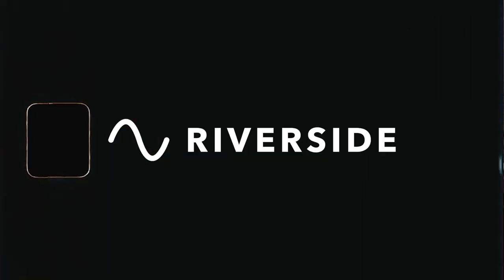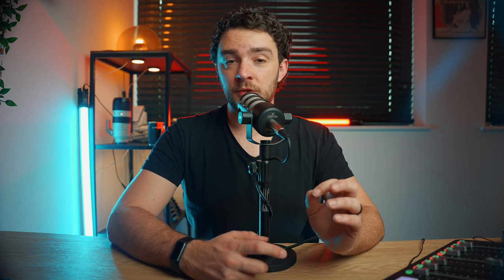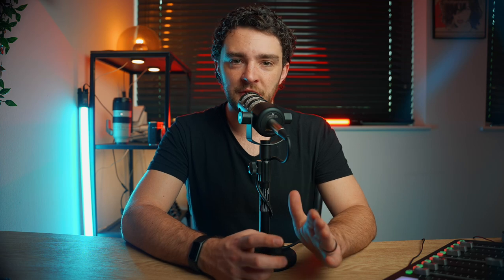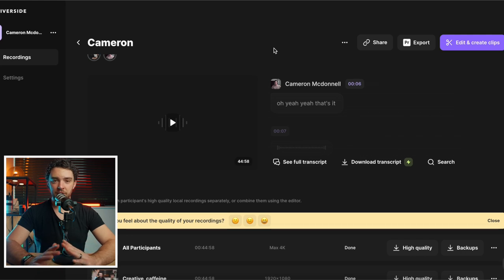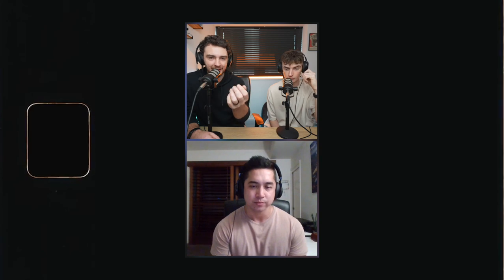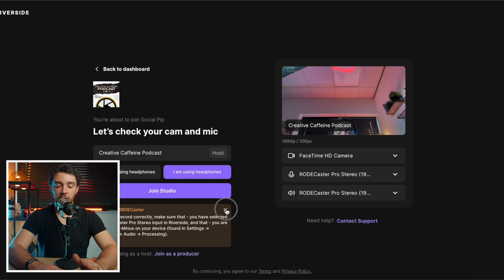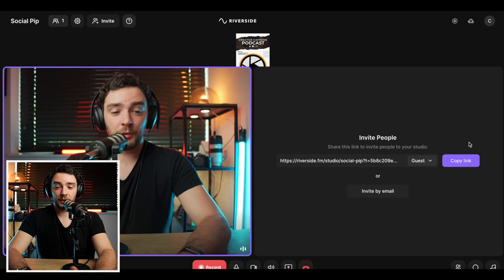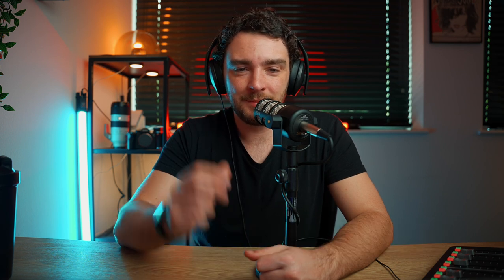Riverside.fm - Remote Podcasting in 4K! New AI Editing Tools!